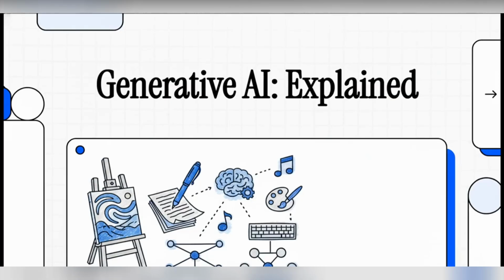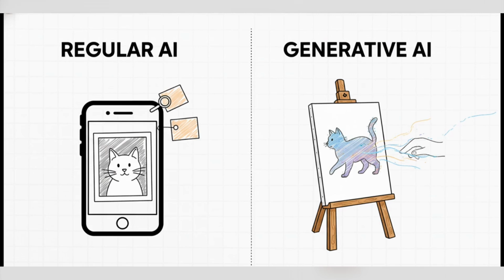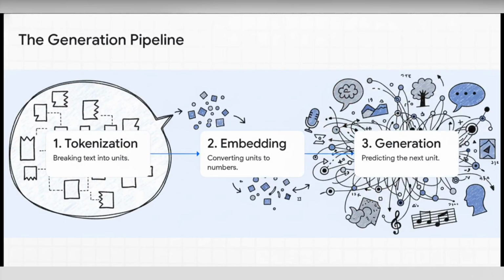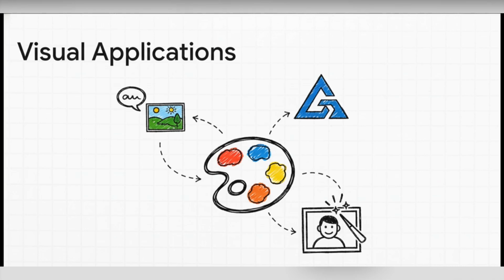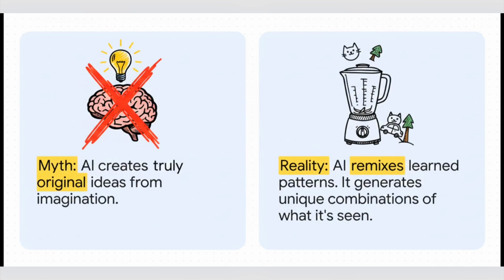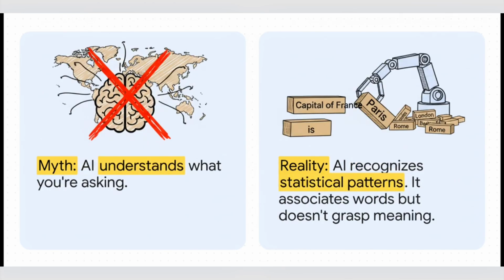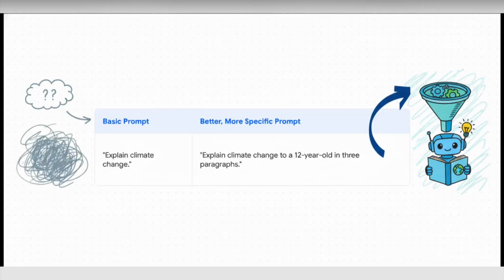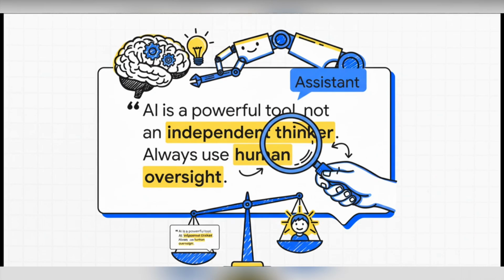What is AI and its uses???